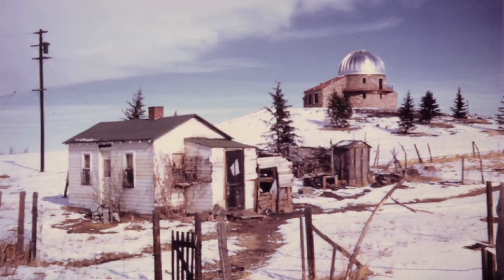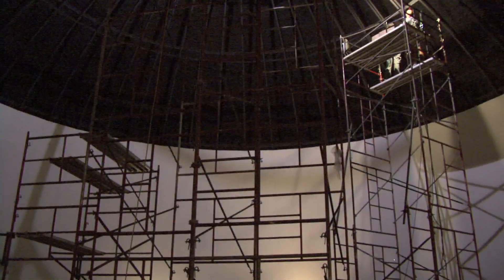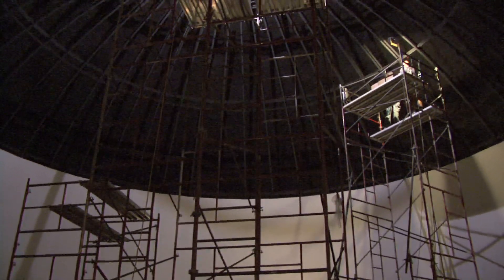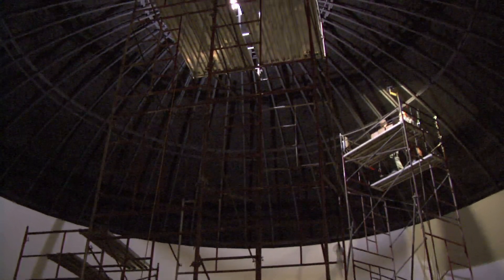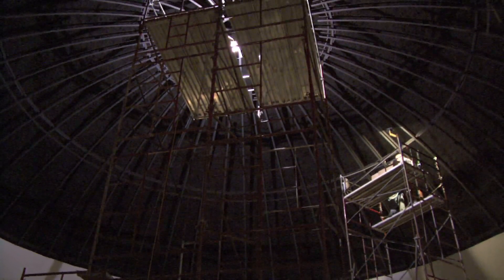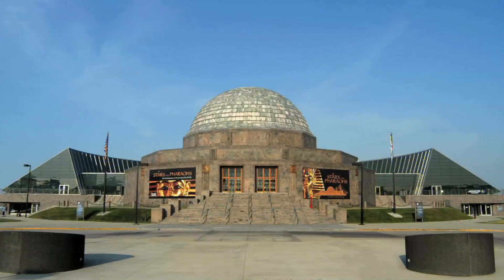The new state-of-the art Fiske Planetarium opens Oct. 12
When Fiske Planetarium reopens Oct. 12 after months of renovations people will be able to experience a powerful star plus video system paired with a high-definition screen capable of achieving nearly eight times more resolution than the standard HD television, completely surrounding the audience with a 360-degree view. One of the biggest changes, says Matt Benjamin, Fiske education program manager, is that Fiske will be open to the public Saturdays and Sundays, playing a variety of "big screen" videos similar to what can be seen at IMAX theaters in Denver.